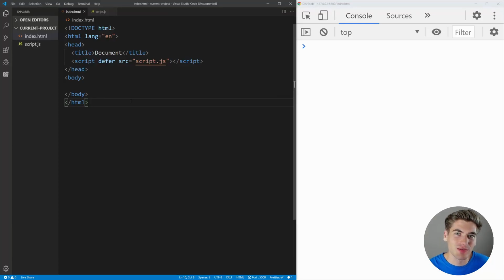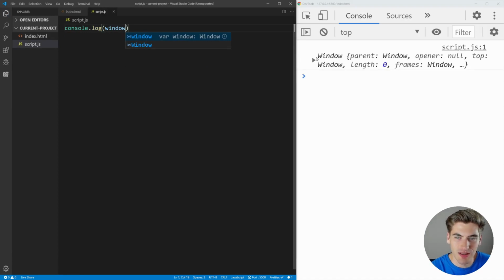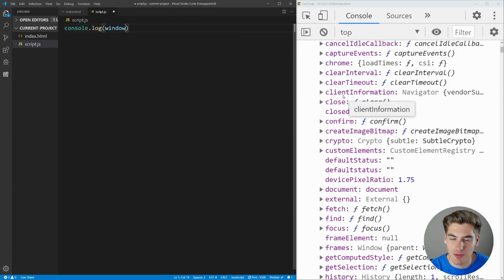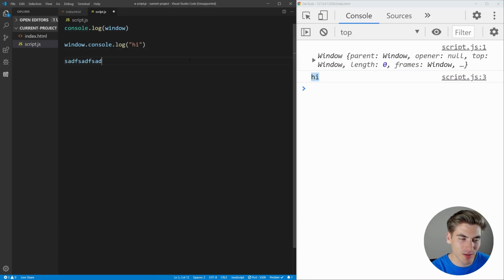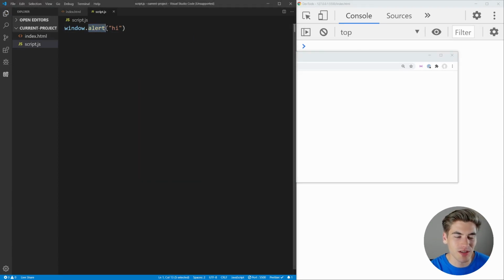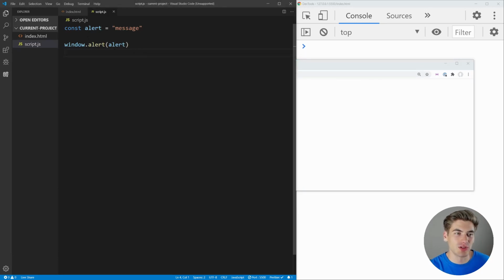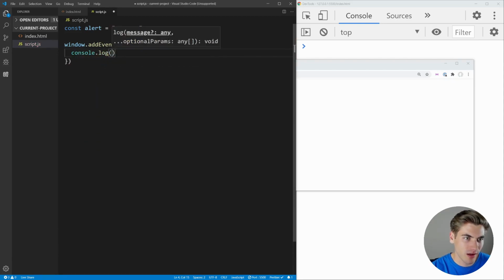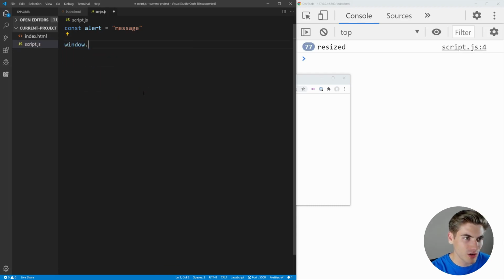Advanced JavaScript Tutorial - 35